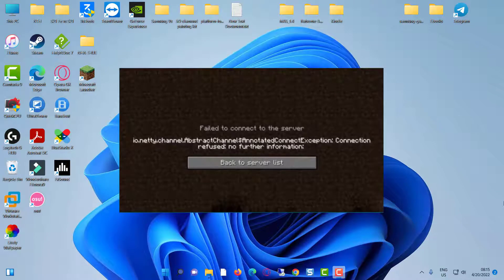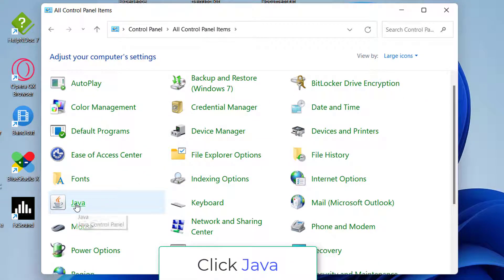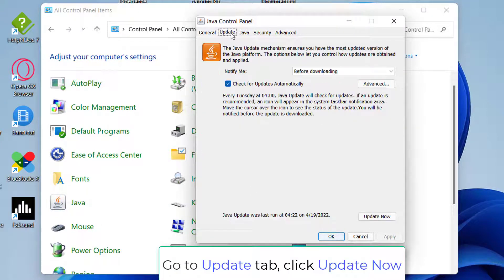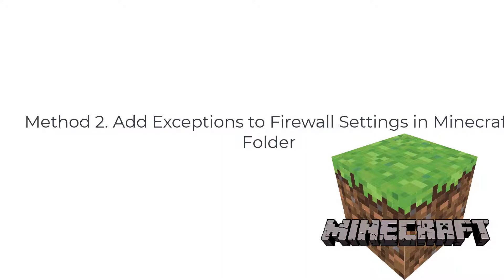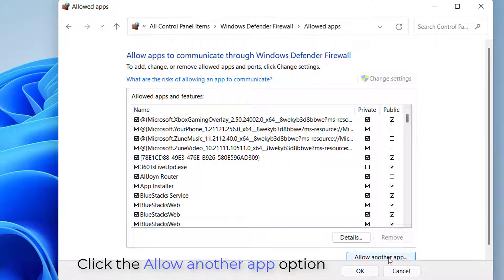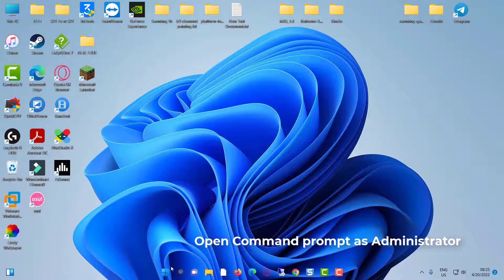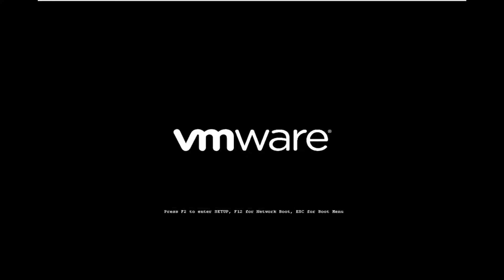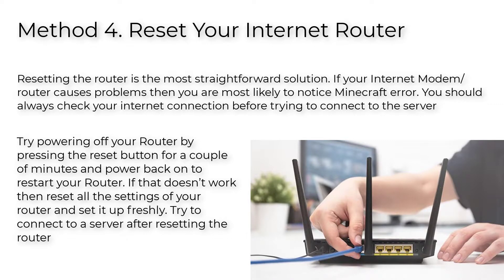minecraft io.netty.channel.abstractchannel$annotatedconnectexception connection refused (SOLVED)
today i get the following one error notification while i try to play the minecraft. and it shows, Failed to connect to the server.
Minecraft io.netty.channel.abstractchannel$annotatedconnectexception
And in followed by it also shows some error code. so how to fix this issue?
Method 1. Update Java software.
Method 2. Add Exceptions to Firewall Settings in Minecraft Folder
Method 3. Reset an Internet Connection
ipconfig /flushdns
ipconfig /renew
ipconfig /registerdns
exit
Method 4. Reset Your Internet Router.